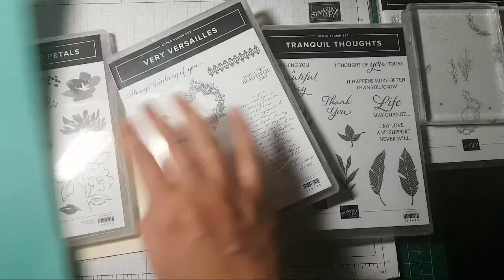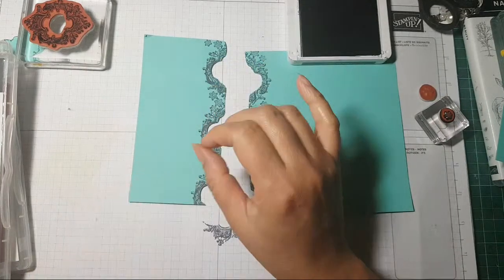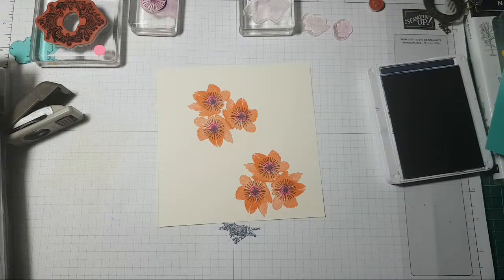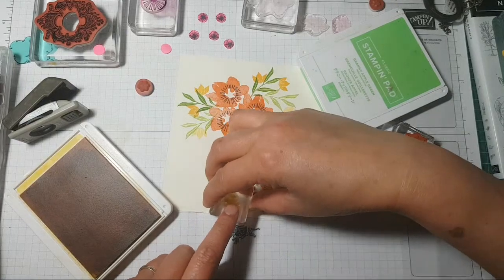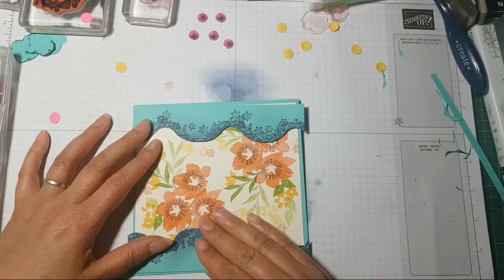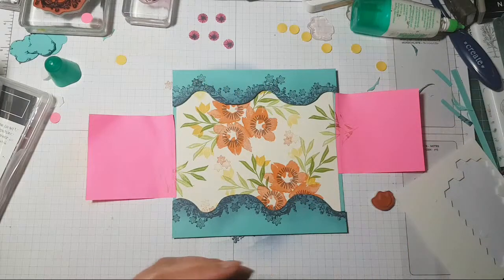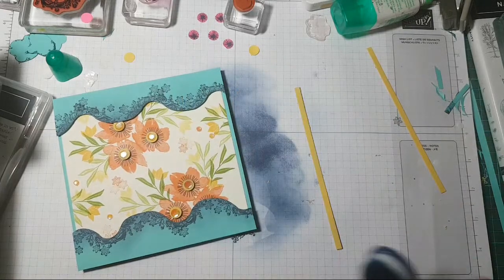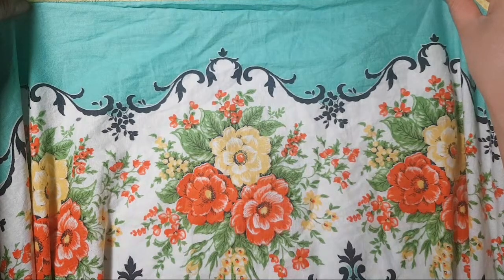Inspired by my APRON let's CREATE a PRETTY card